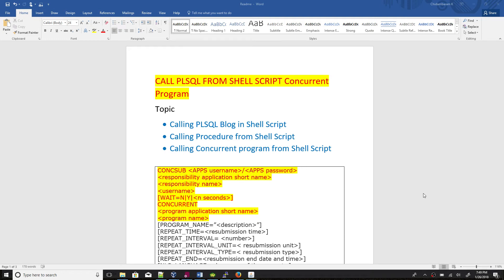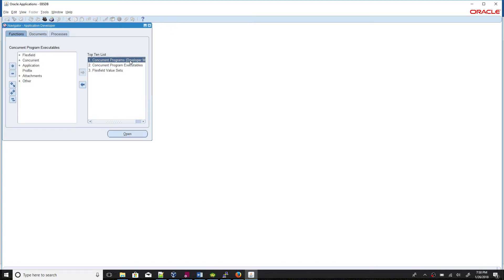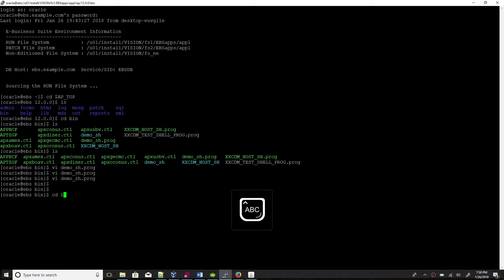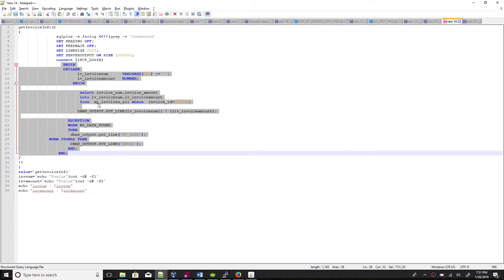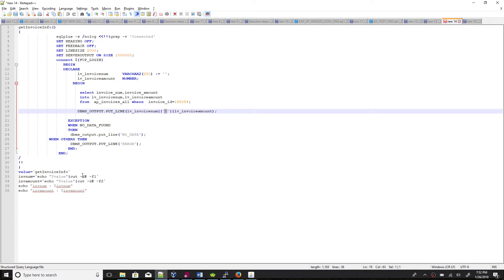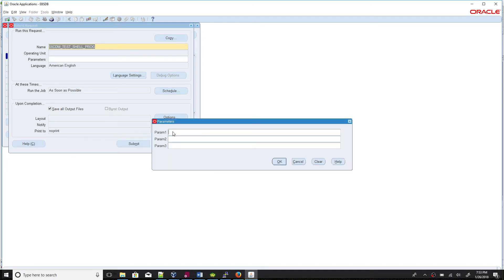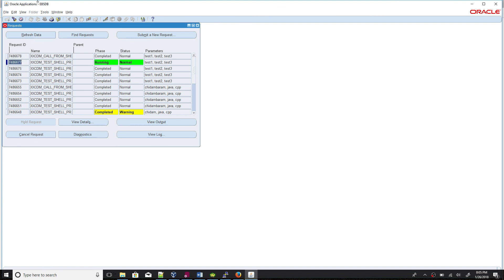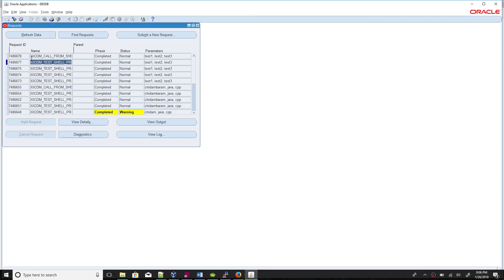Invoke PLSQL - Host/Shell Script Concurrent Program Oracle Apps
This video shows the demo of calling PLSQL from shell script or host based concurrent program and Calling another concurrent program from one shell script program